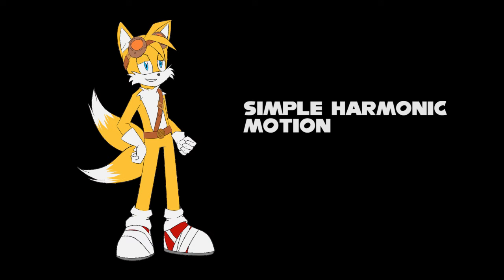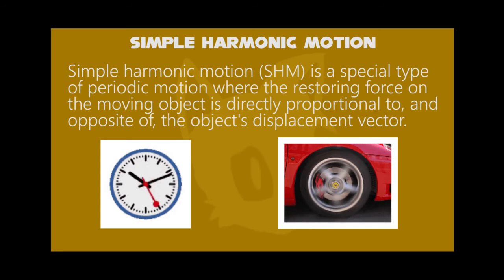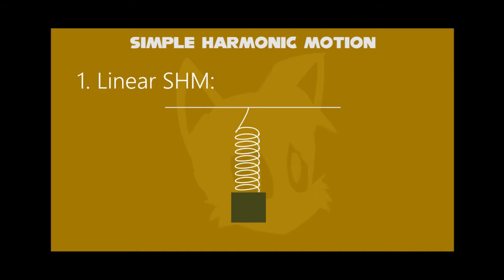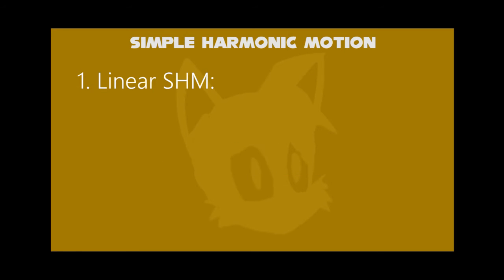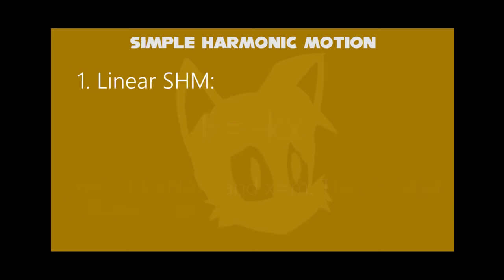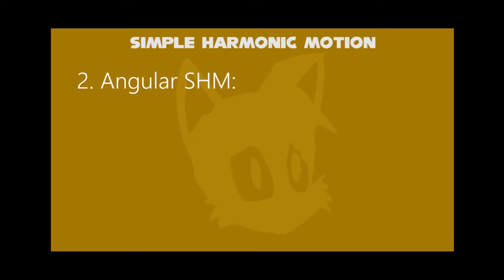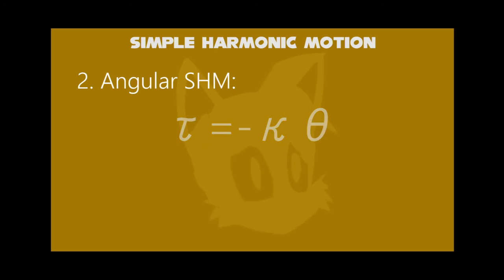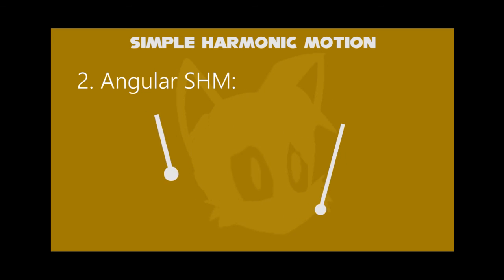Tails Teaches Simple Harmonic Motion Basics